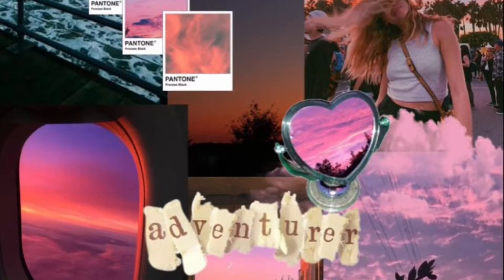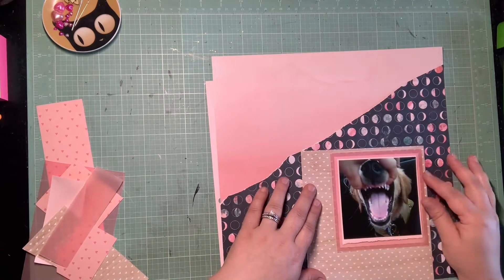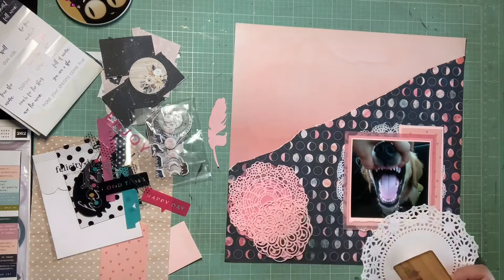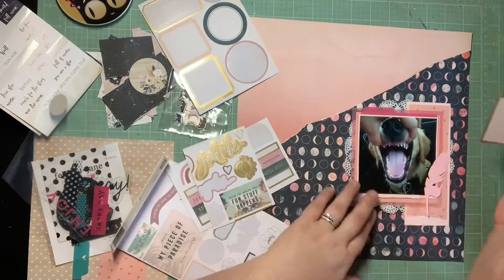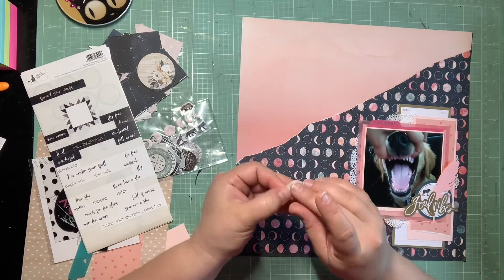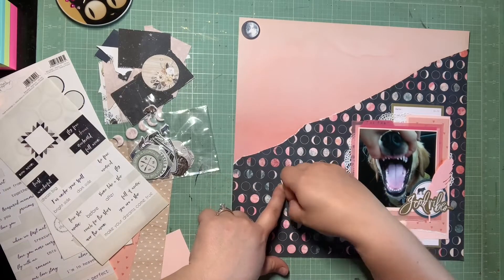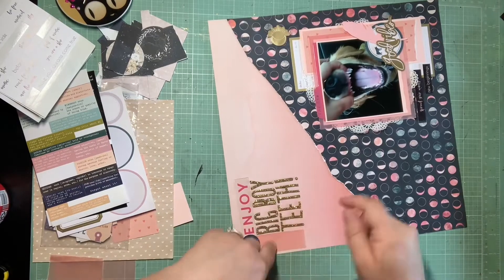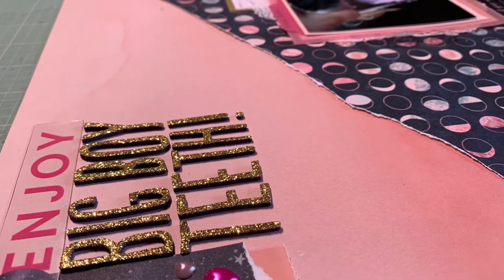OTBWPP Scrapbook Process #555 “Big Boy Teeth”